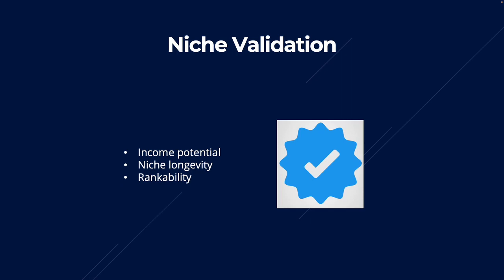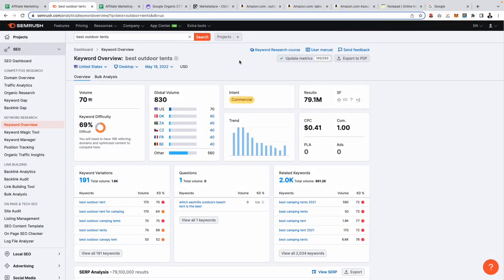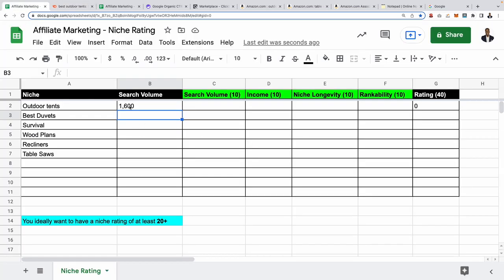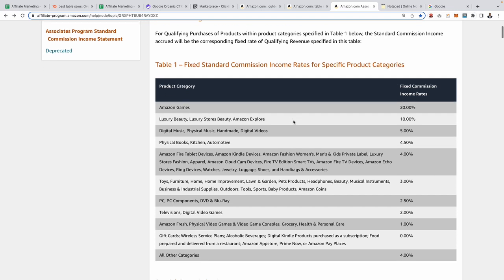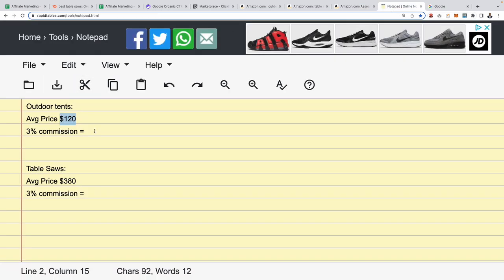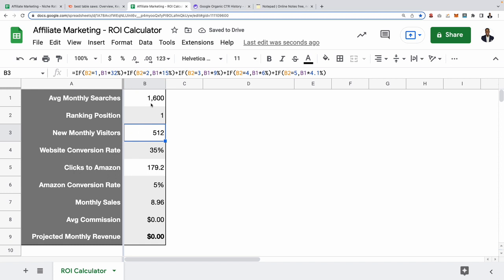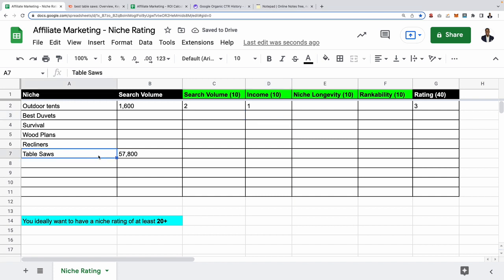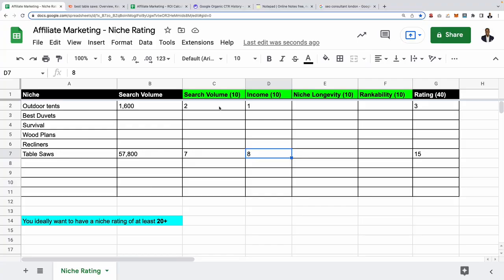19 Niche Validation Part 1